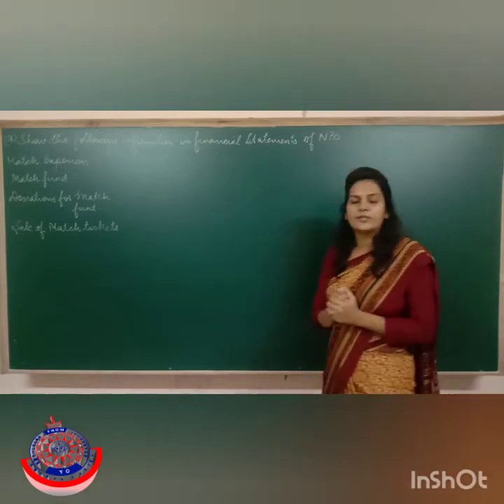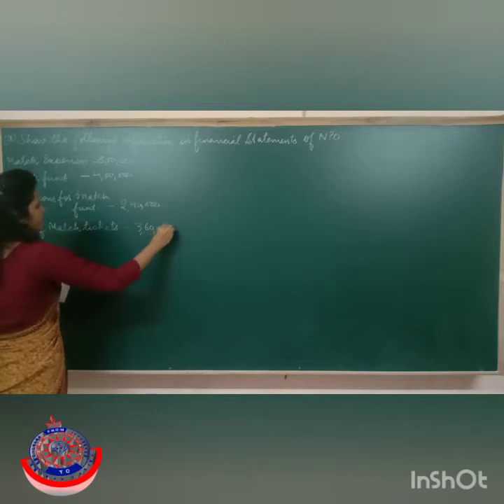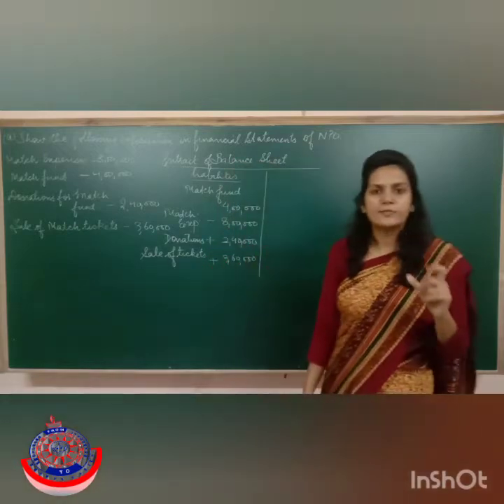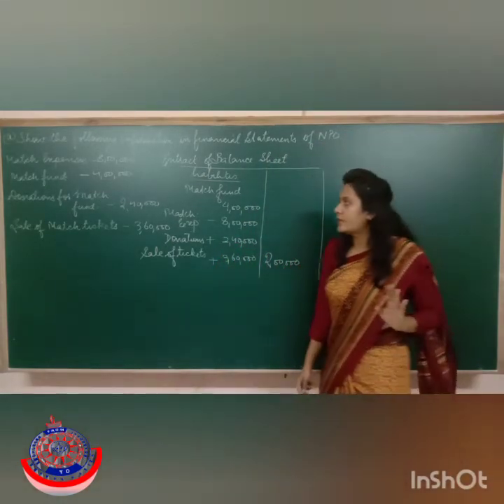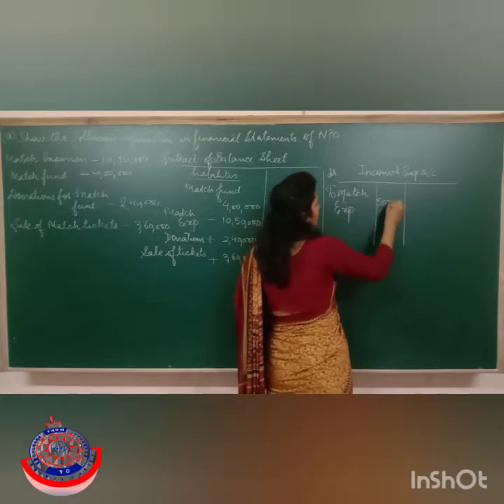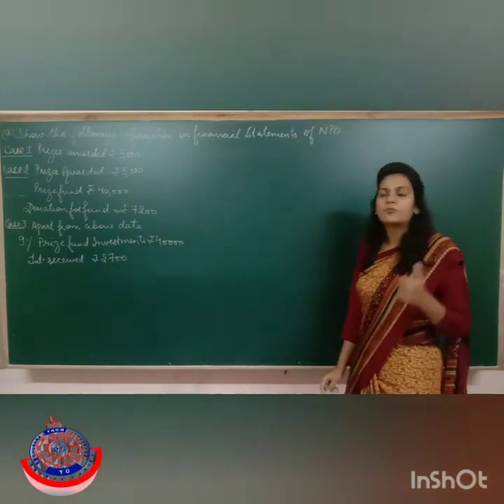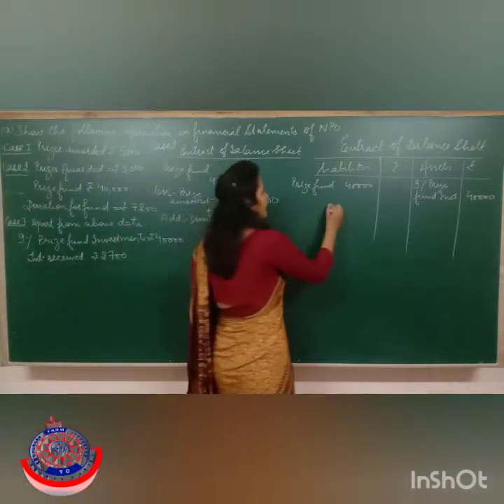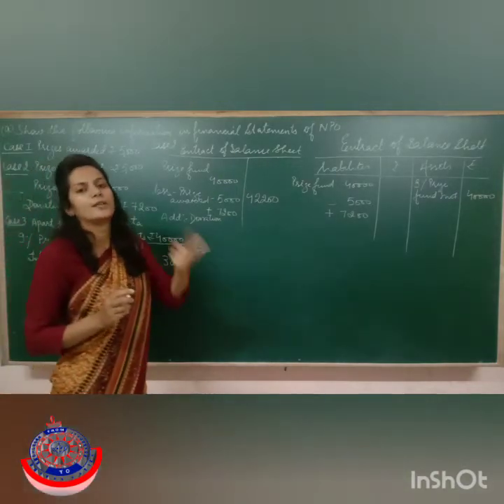Not for profit organizations part 4